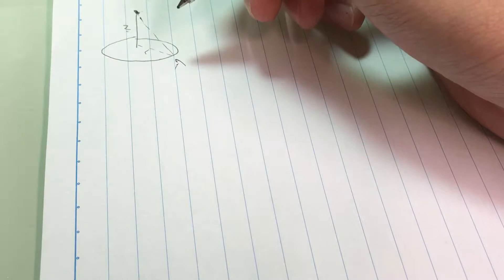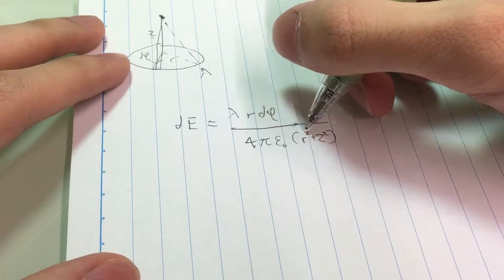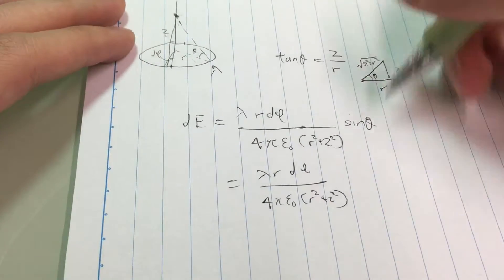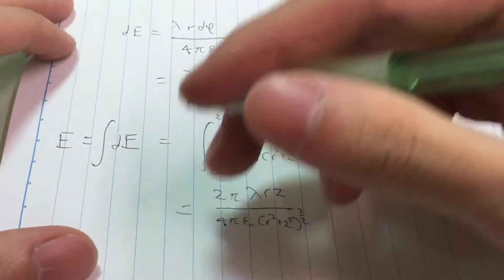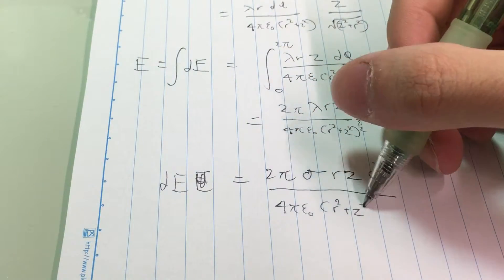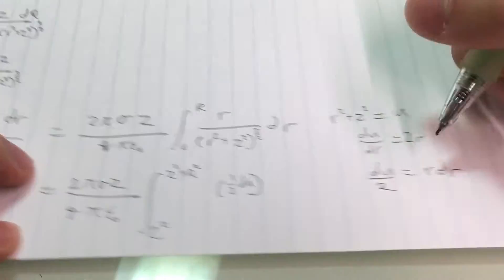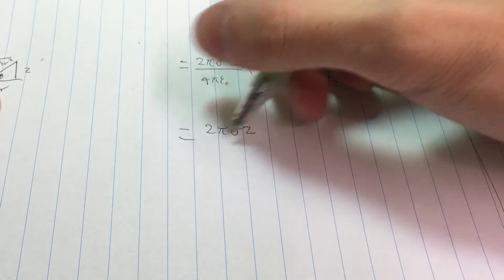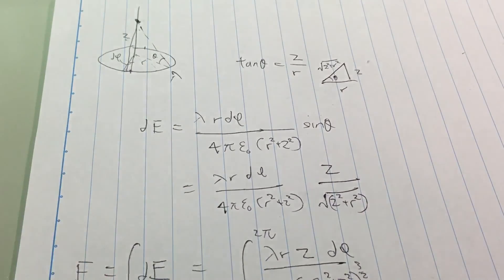Problem 2.5, 2.6 | Introduction to Electrodynamics (Griffiths)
This problem involves the calculation of an electric field of a given configuration of charges. The configuration in this case is a circular charged hoop which can be extended to the calculation of the field of a circular plate. This problem is important in that it can serve as a proof for the electric field of an infinite charged plate, which has many applications in approximating situations where the real field is too complicated to calculate. Hope this helps :)